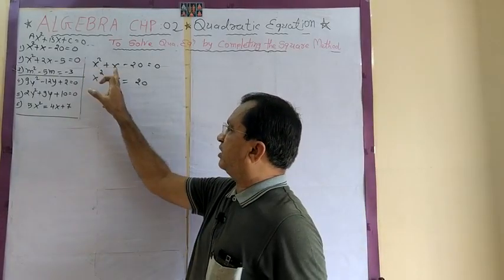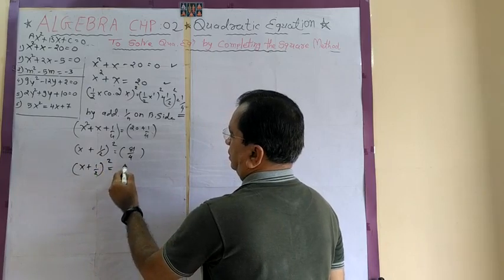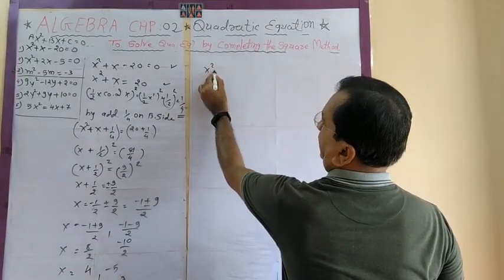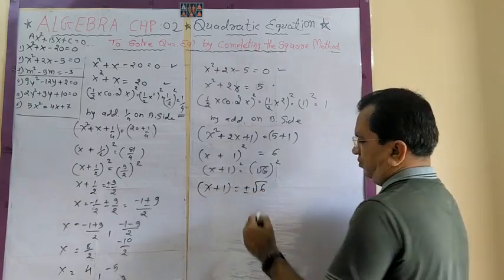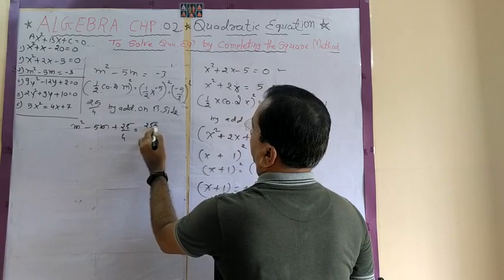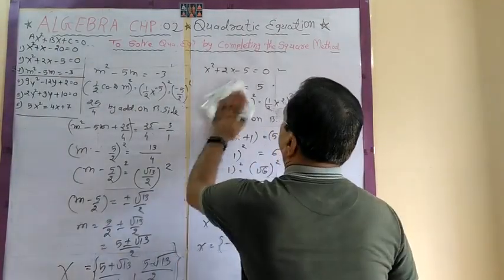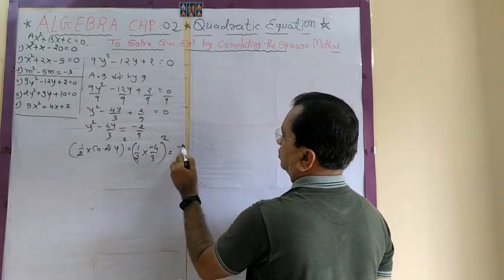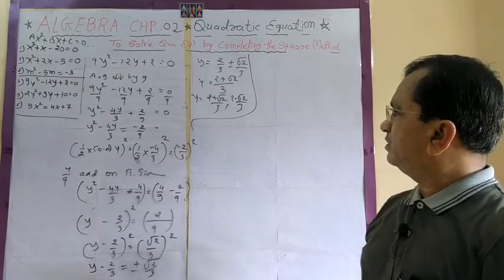Xth alg chp 2